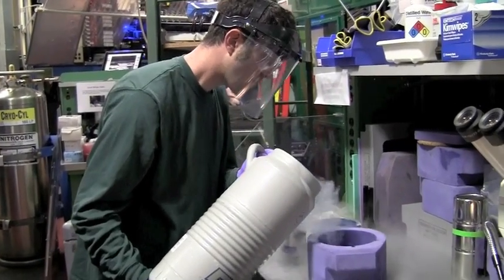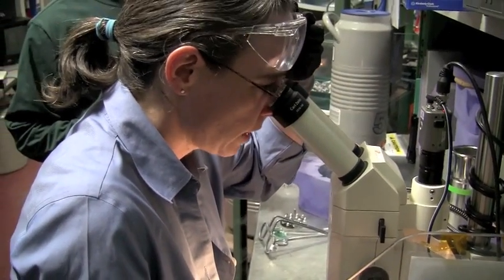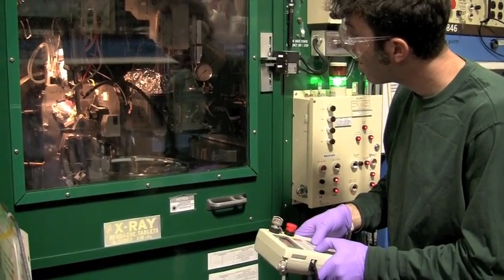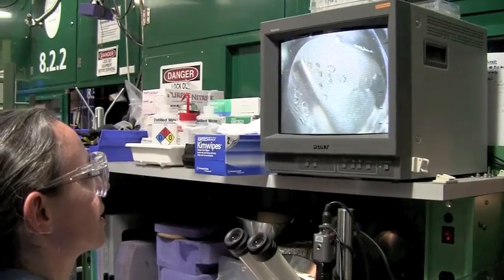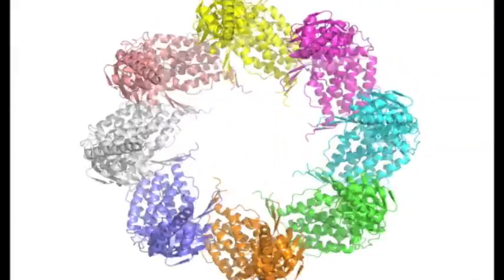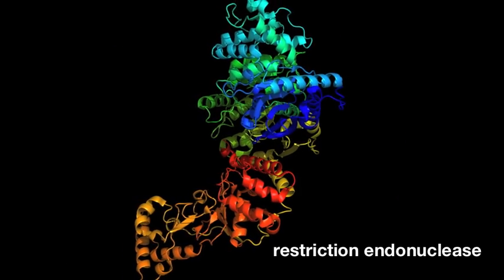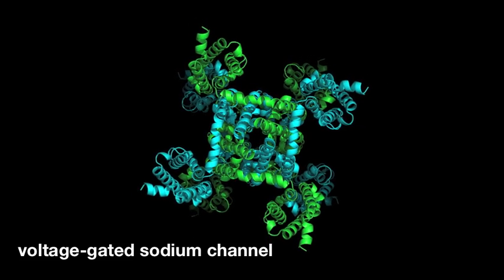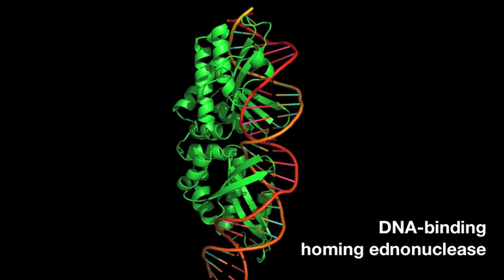Beamline Highlight: 8.2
A video highlighting the ALS's Strucutral Biology Beamline 8.2 and the science done there.